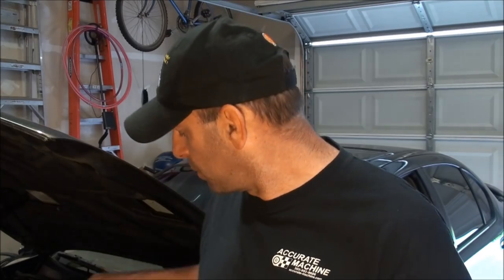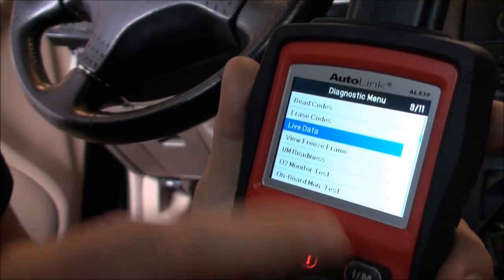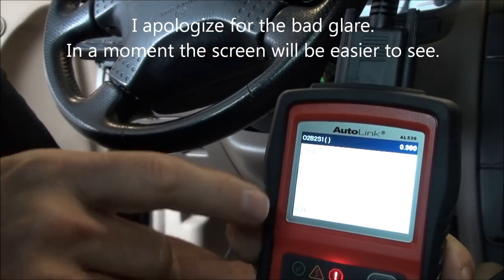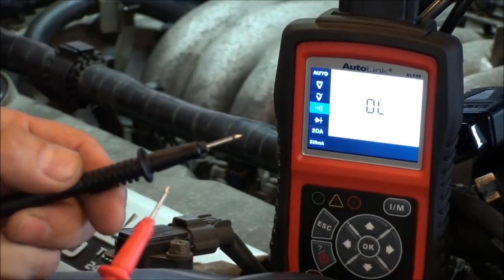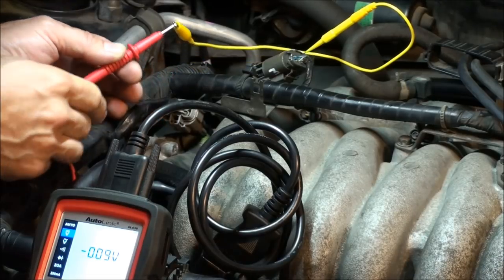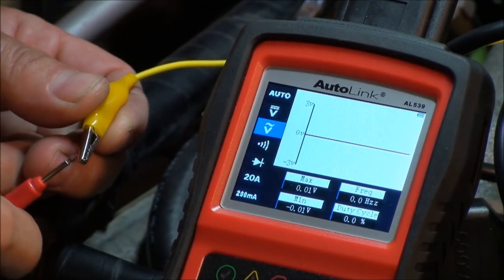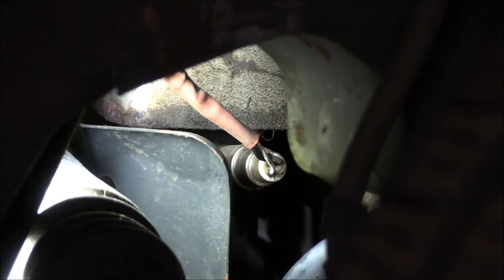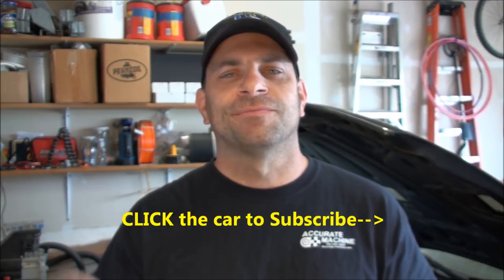Oxygen Sensor Testing - P0134 - Autel AL539b Scan Tool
In this video I use the Autel 539b to check data and help diagnose why the check engine light is on in a Nissan Maxima.  The scan tool works great having not only scanner capability but also a built in multimeter.  Follow along as Ozzstar demonstrates the tool and how useful it can be to properly diagnose a check engine light issue.  Thanks for stopping by the channel!  -Glen

-Autel 539b with built in graphing multimeter
-Oxygen Sensor removal/install socket
-O2 Sensor NTK/NGK installed in this video

Mailing address to send stuff:
Ozzstar